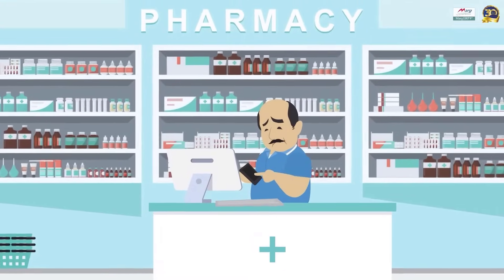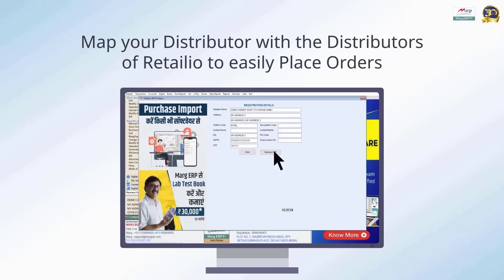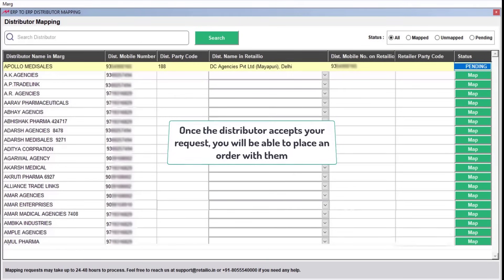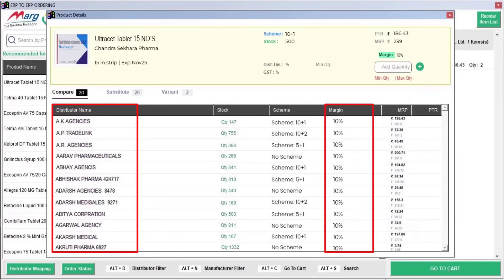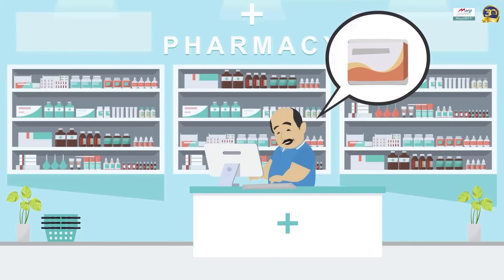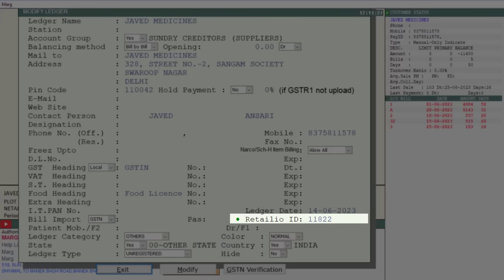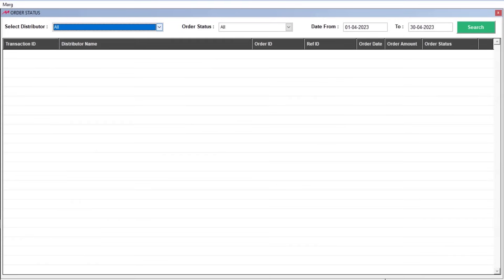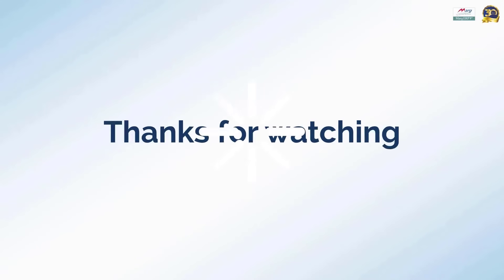ERP to ERP Order [English] - Place Orders to Distributors Directly from ERP based on Stock & Scheme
📢 Calling all Retailers! 🛍️ Tired of manual hassles? Look no further! Introducing Marg ERP's game-changing 'ERP to ERP' Order feature. Say goodbye to app-switching and hello to seamless ordering directly through the software. 📦💼

With 'Re-order' at your fingertips, you can:
👉 Place distributor orders effortlessly, ditching manual steps.
👉 Monitor real-time stock levels to prevent losses from shortages.
👉 Compare offers & schemes from different distributors with ease.
👉 Spot better deals from distributors offering the same products at lower prices.

But wait, there's more! Our 'Substitute Products' option lets you compare related items for rates, schemes, and more. 🔍💰

Don't miss out on this opportunity to take your business to new heights. Explore Marg ERP's ERP to ERP Order feature today! 📺🔔